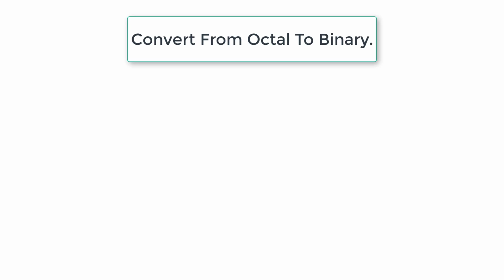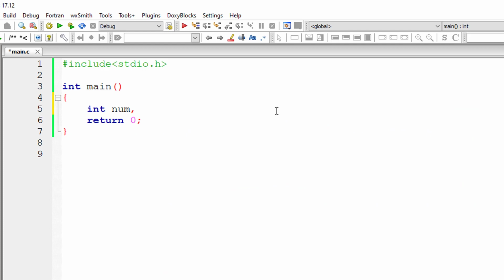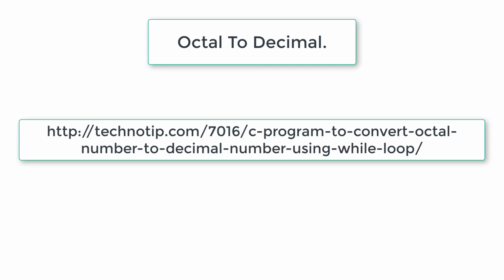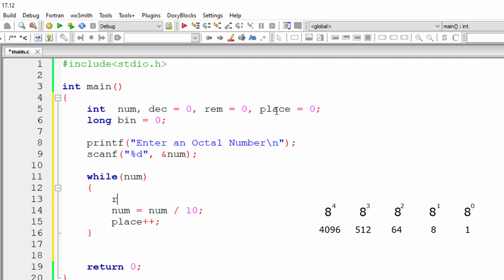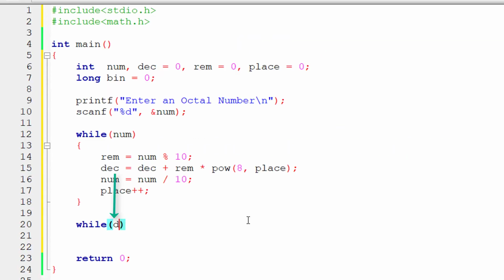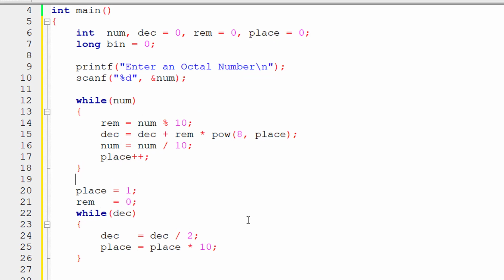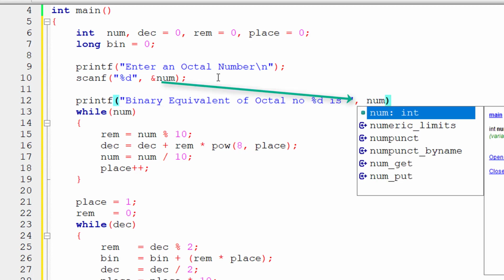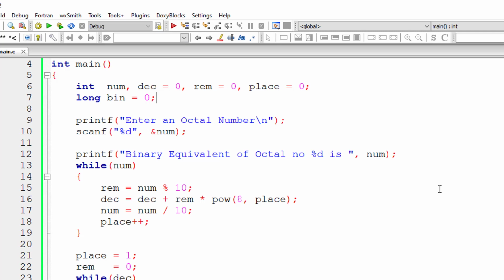C Program To Convert Octal Number To Binary Number, using While Loop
Lets write a C program to convert a number from Octal number system(base 8) to Binary number system(base 2), using while loop.

In this C program we first convert the user entered number from Octal number system to Decimal number system. Then we take the result(which is in Decimal number system) and convert to Binary number system.

Expected Output for the Input
User Input:
Enter an Octal Number
14

Output:
Binary Equivalent of Octal no 14 is 1100.